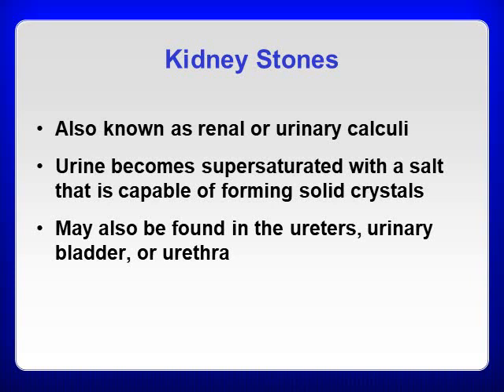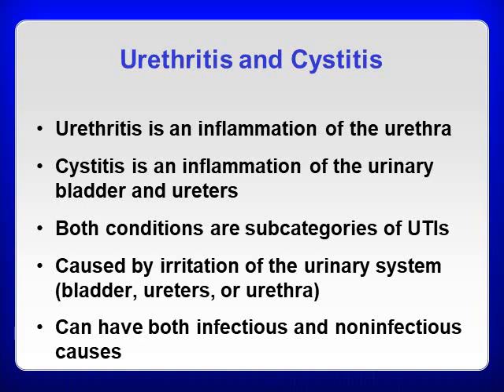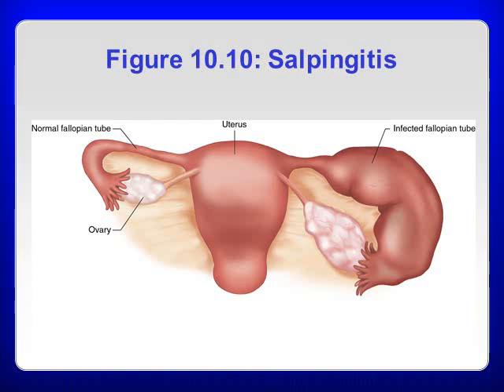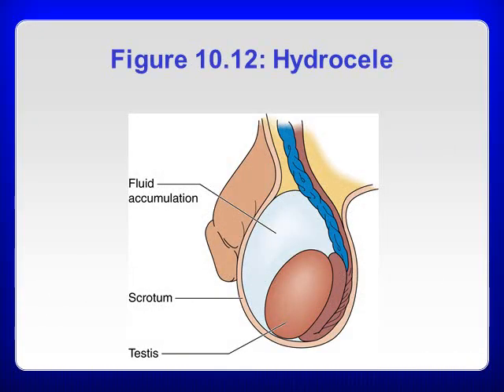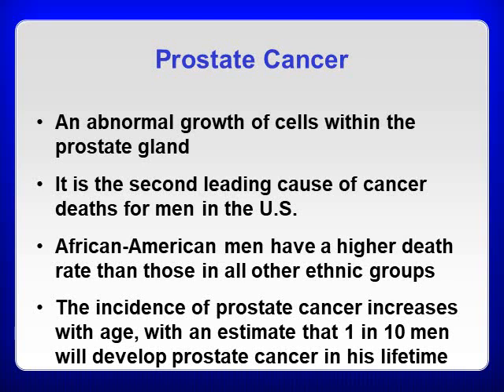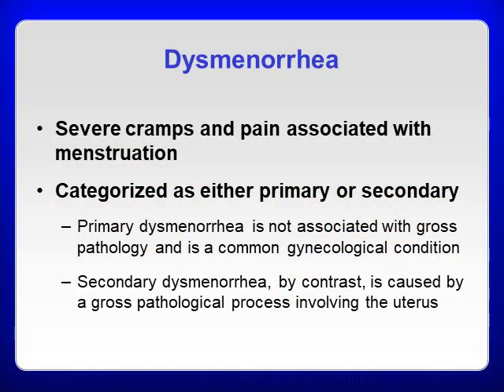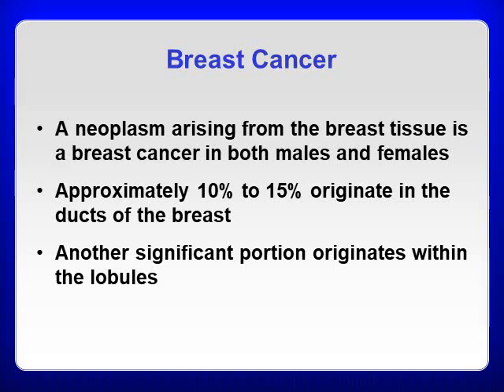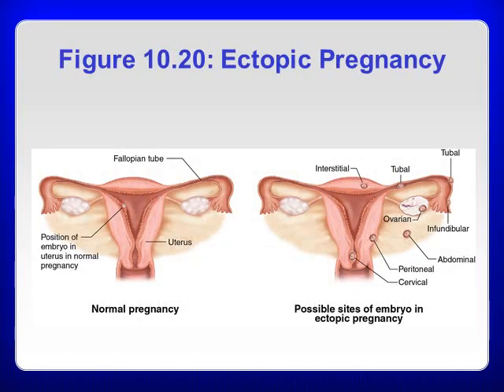Genitourinary and Gynecological